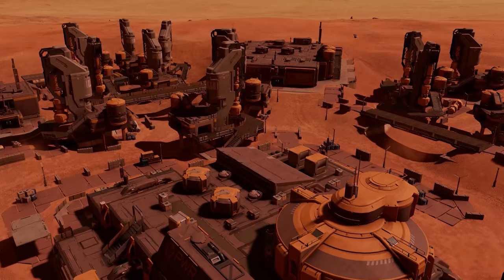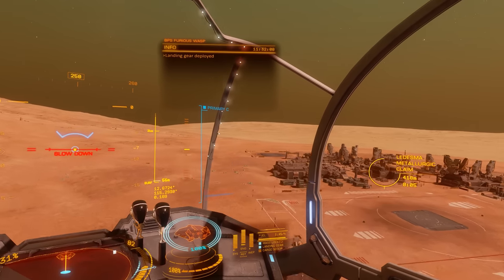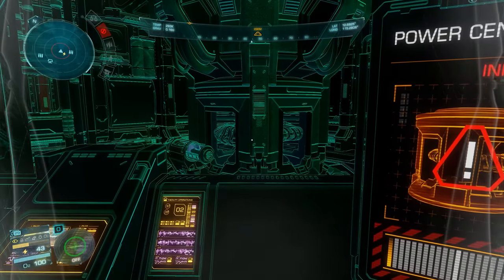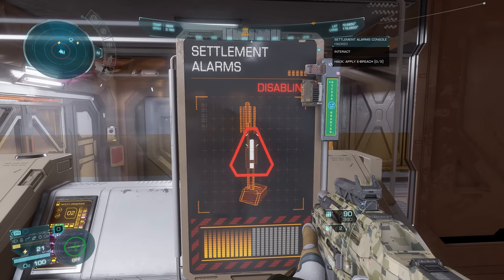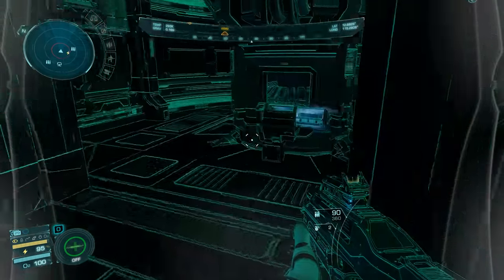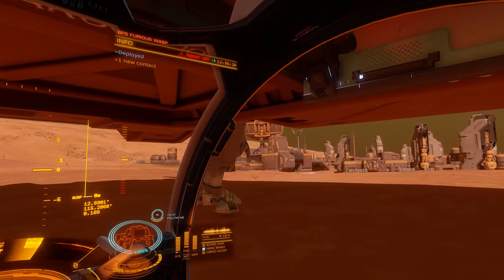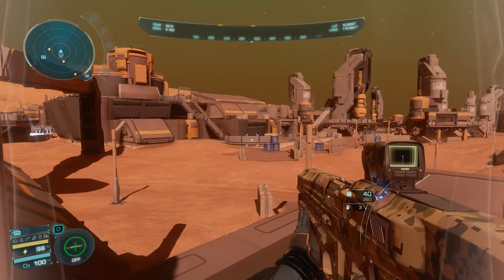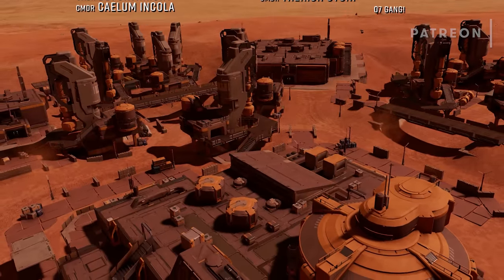GUIDE to Gathering On Foot Materials WITHOUT Combat in Elite Dangerous Odyssey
Early game on foot material gathering in Elite Dangerous Odyssey can be very challenging. There are however Odyssey settlements that you can completely loot without getting involved in any combat.  There are no penalties for doing so, you don’t need to rely on an anarchy faction and the systems you specifically need are in abundance …particularly at the moment.

In this video I run through how to easily find the systems you need and what you need to do to start hoovering up on foot materials right now.

Pit Con!

CMDR Greybeard Seawolf’s Guardian Site Maps